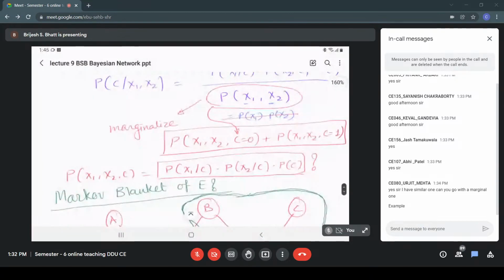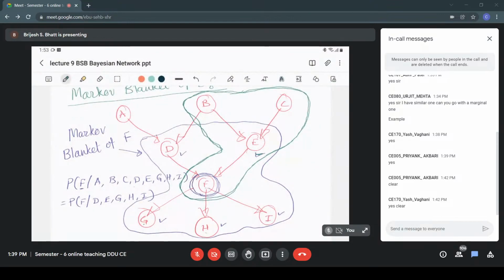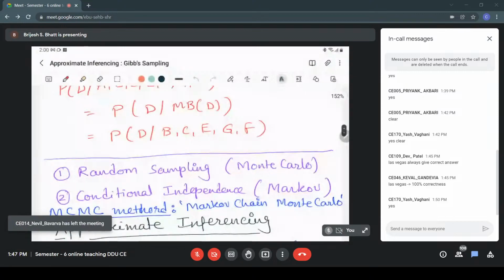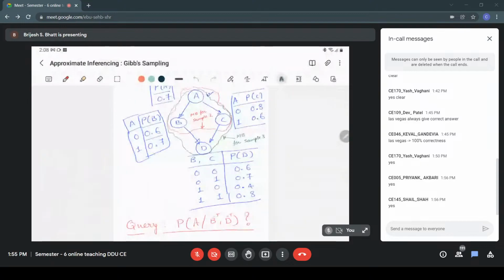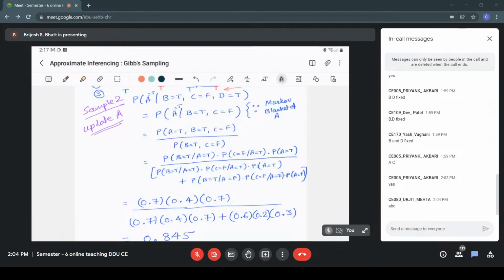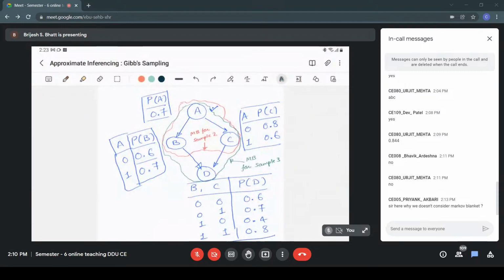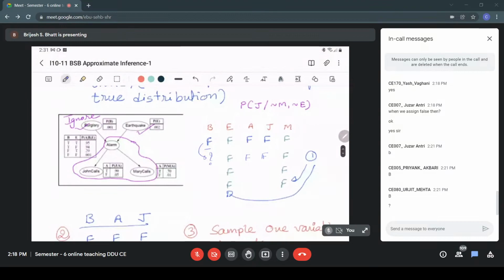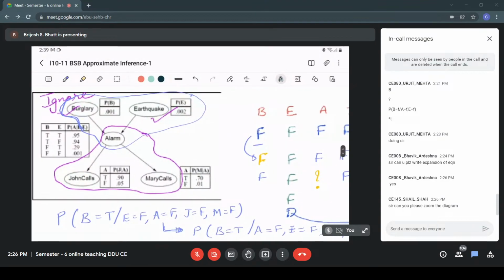Lecture 22(BSB), 19 Jan 2022